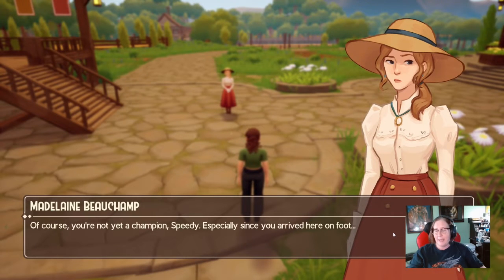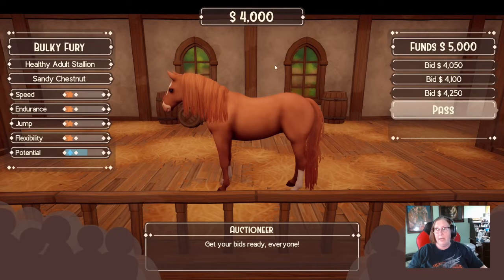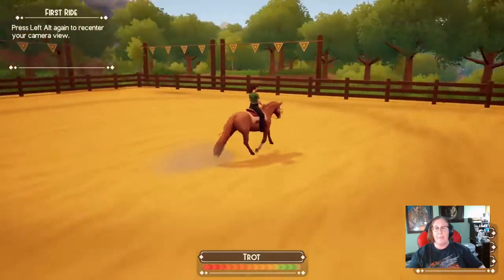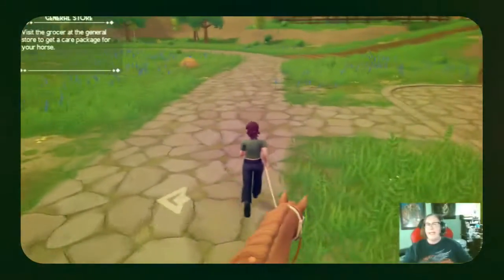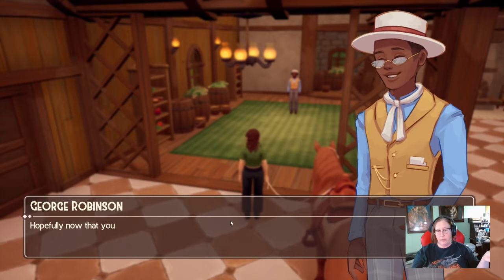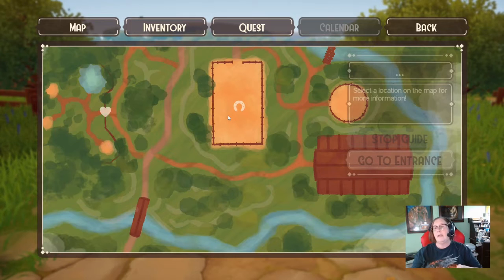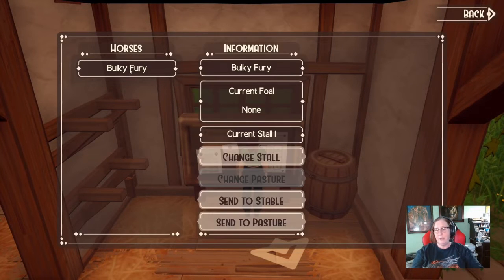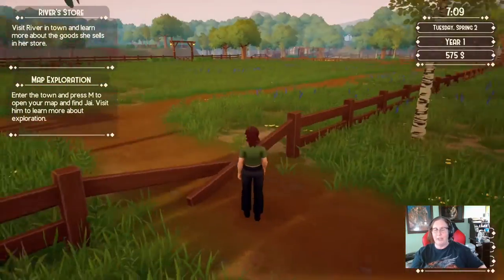A Beginner's Guide to Ranch of Rivershine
In this video, I'm going to give you essential tips to help you start your adventure at The Ranch of Rivershine! Whether you're a new player, have been wanting to try the game for a while, or an Established player, this video has everything you need to get started.
We'll cover topics like earning money, buying your first horse, things NOT to buy, farming, and setting up your stable. By the end of this video, you'll have everything you need to start playing the game and enjoying your New Adventure at The Ranch of Rivershine!

Link to the Updated Version!